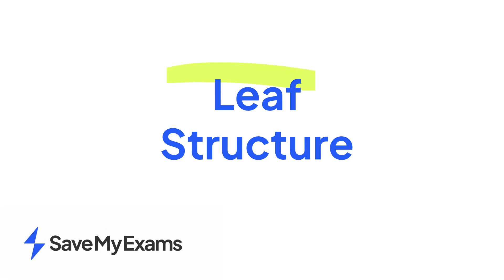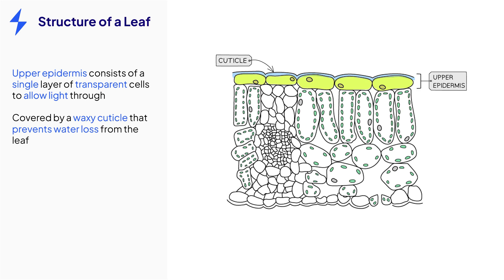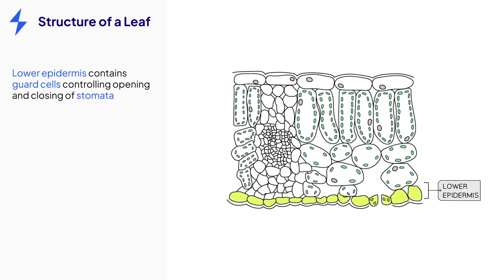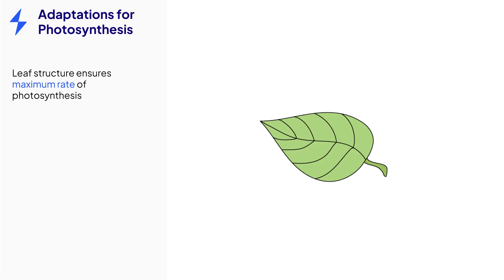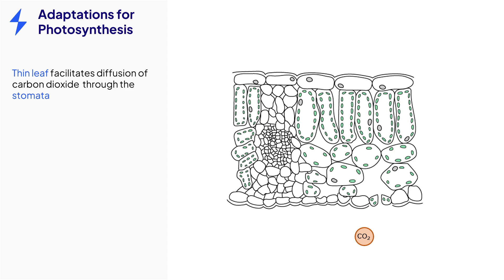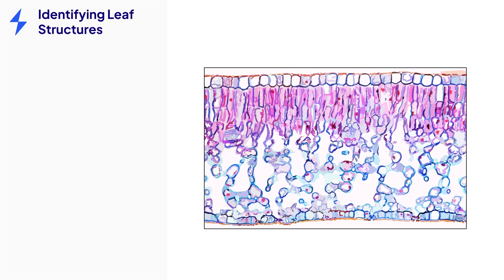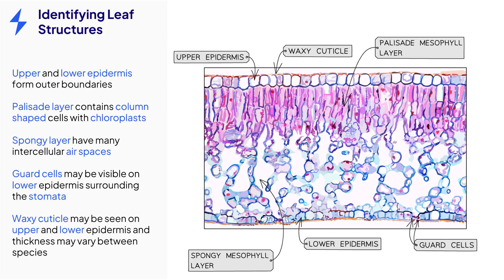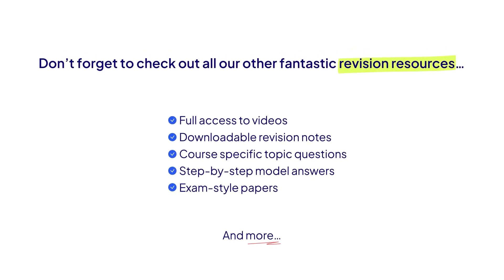Leaf Structure | GCSE Biology & IGCSE Biology Revision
Learn everything you need to know on the Topic of Leaf Structure for your GCSE Biology and IGCSE Biology exam in the video tutorial with a worked example exam question.

This video includes:

00:00 Intro
00:05 Importance of leaves
00:31 Structure of a leaf
02:16 Adaptations for photosynthesis
03:32 Identifying leaf structures
04:41 Summary

With Save My Exams revision resources, all tailored to your syllabus, you will know exactly what to focus on so you are exam-ready in no time.

This video is suitable to all GCSE & IGCSE exam boards.